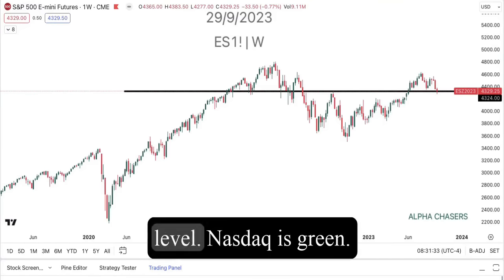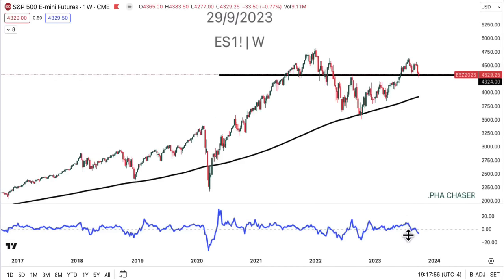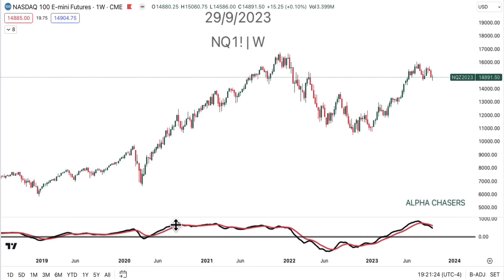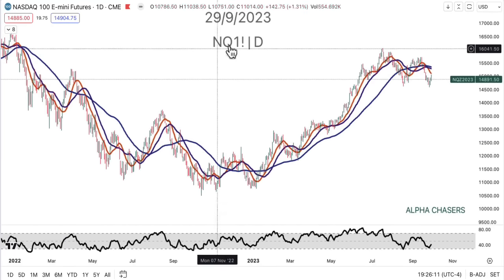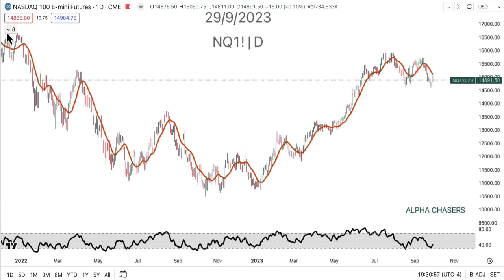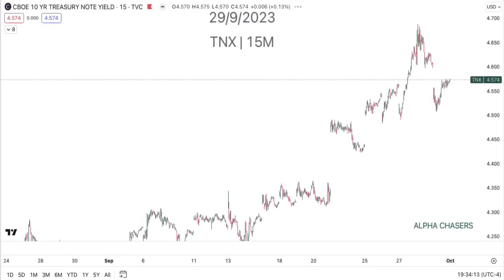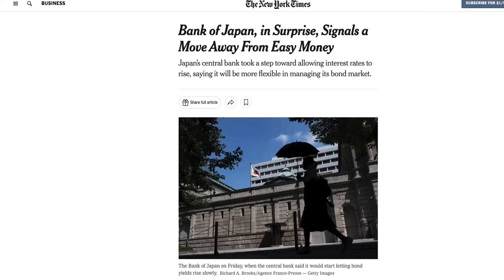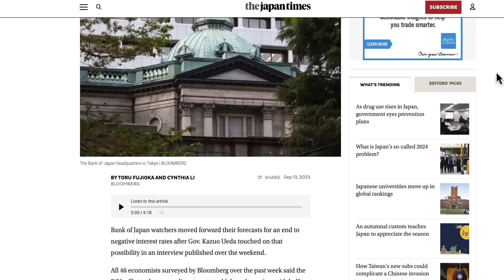This is the 4th Time in Stock Market History We See This. | A Massive False Breakout.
⚠️ATTENTION TRADERS WHO LOVE TOP DAILY STOCK SETUPS ! ⚠️

Timestamps:
0:00 - Intro
0:29 - S&P 500 Futures
4:33 - Nasdaq Futures
14:10 - S&P Levels
15:55 - TNX / DXY
18:25 - Market Macro Analysis
30:39 - Fear & Greed Model
36:48 - S&P High Beta / High Quality Ratio Rank
41:28 - TSLA
44:23 - NEP
46:58 - NAPA
47:51 - HSY
48:50 - NOW / SNOW
50:00 - NVDA
50:51 - META / MSFT
51:55 - SOXX
52:34 - Energy Stocks
52:43 - Tech Stocks